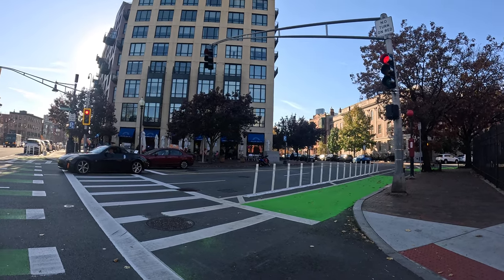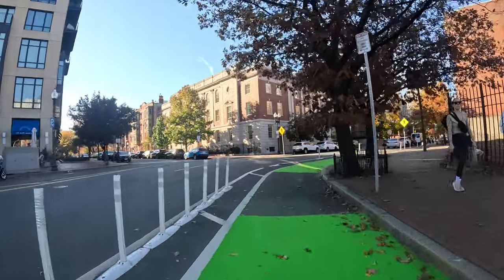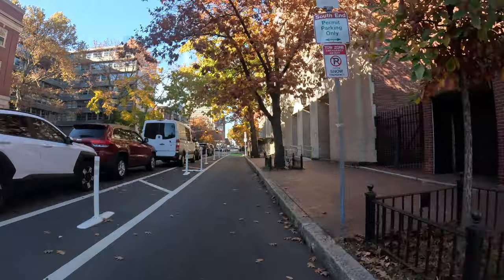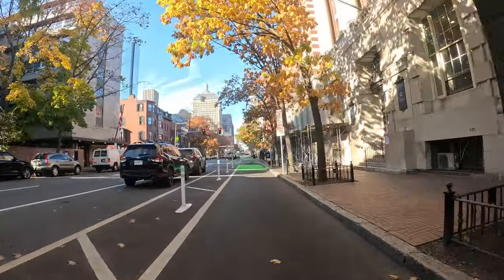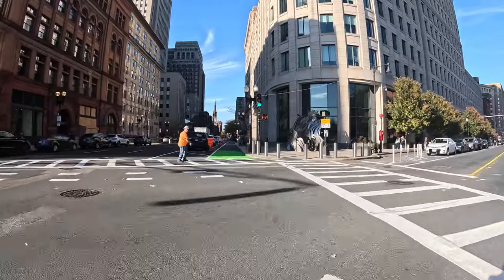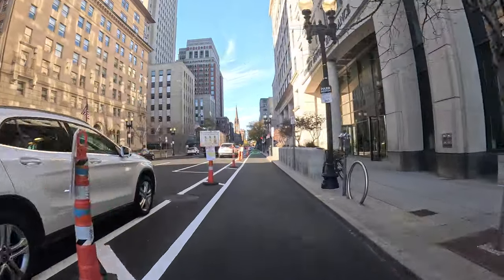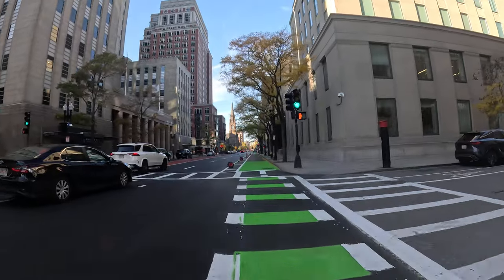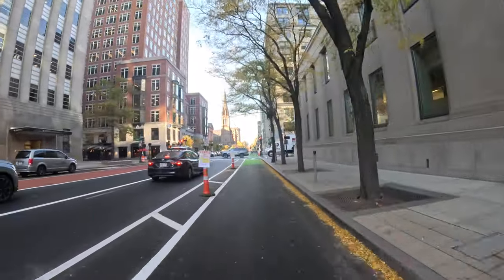Boston Bike Lane Update - Berkeley St. South End Into Back Bay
boston cycling routes and protected bike lanes . . . . prior video showed EAST Berkeley and connection to South Boston and why we need that lane and it makes sense . . . . .

this video shows you Berkeley and the updates on the bike lanes from South End into the Back Bay . . . .